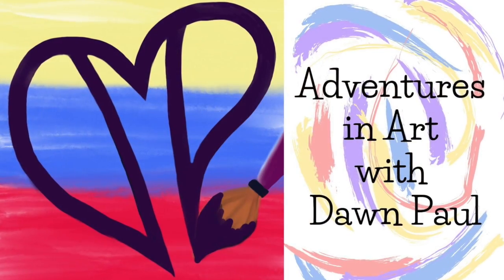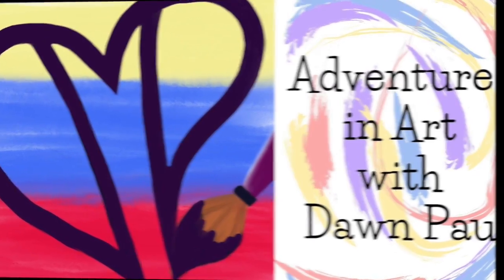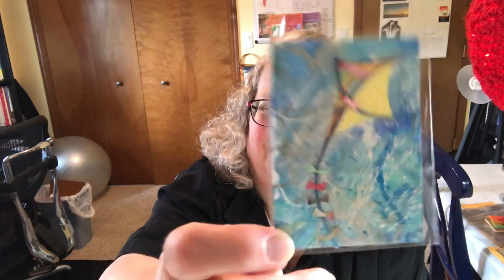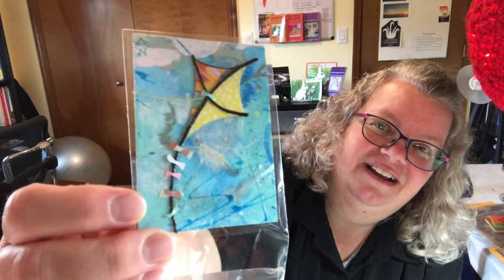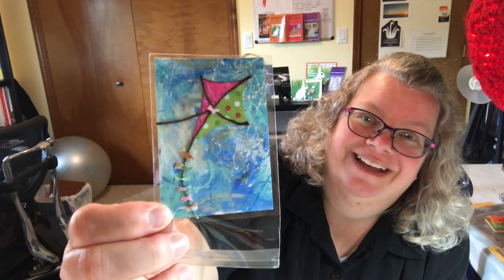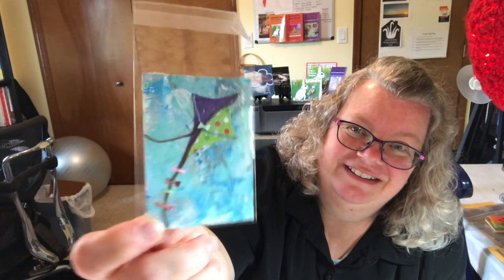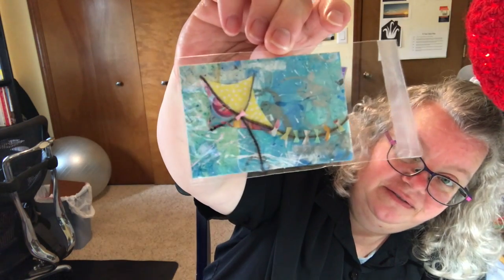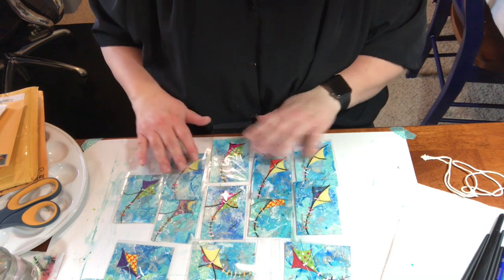Adventures in Art, Reveal of ATCs by Kathy Frederick for Dawn Paul's "Sunny Day" Swap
Join Dawn for a mental rest as she reveals another set of cards from her "Sunny Day" ATC swap by mixed media artist Kathy Frederick. Art trading cards are 2.5 inches by 3.5 inches, each an individual work of art in a tiny format.

To see more of Dawn Paul's information and work, go